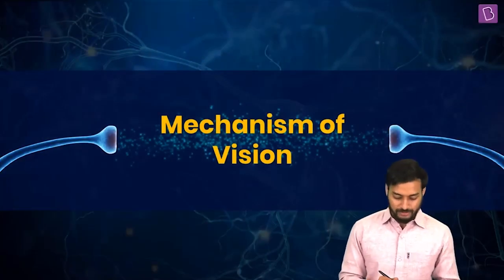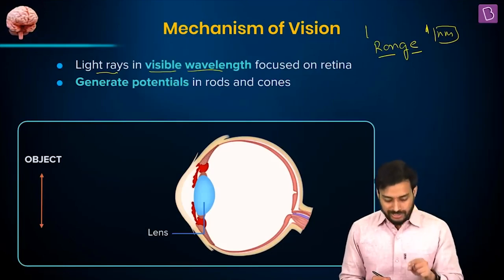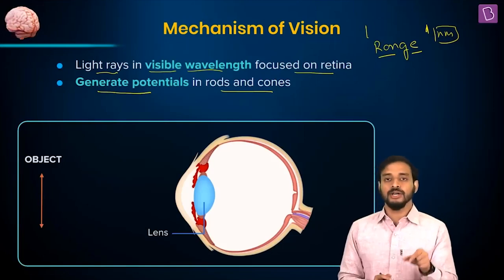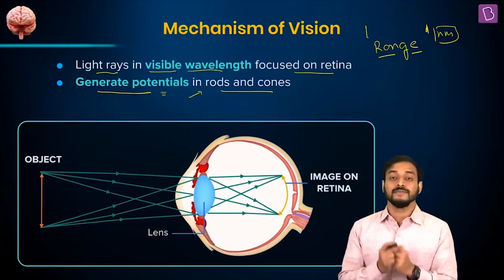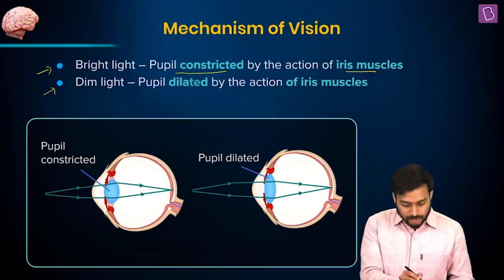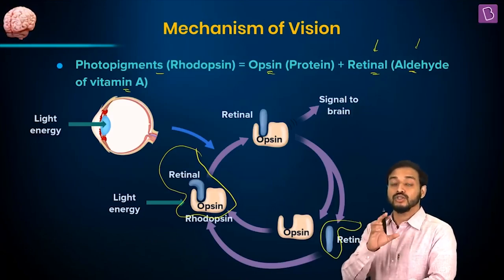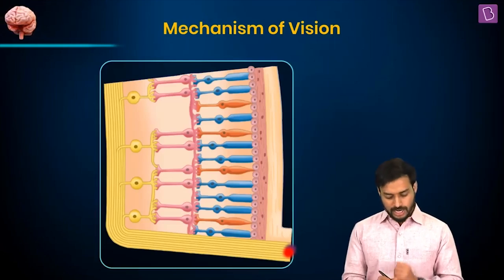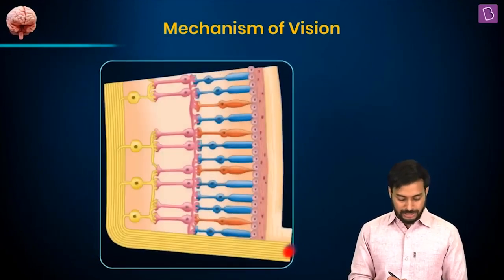Mechanism of Vision | BIOLOGY | NEET | Concept of the Day | Pushpendu Sir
Today's video covers the fundamental concept of Mechanism of Vision from the chapter Neural Control and Coordination. The beautiful graphical representations of how the image formed at the retina is interpreted at the visual cortex will help you learn this concept properly!